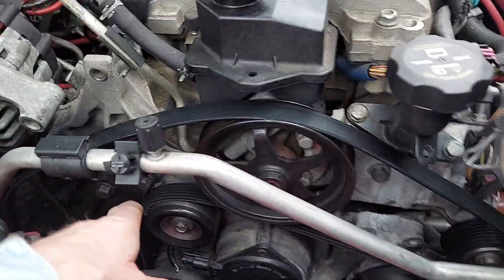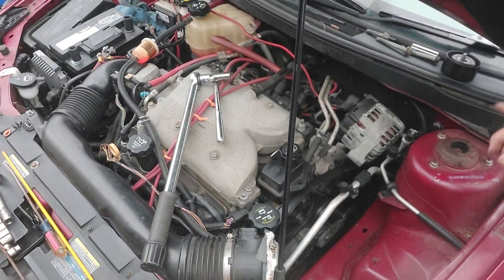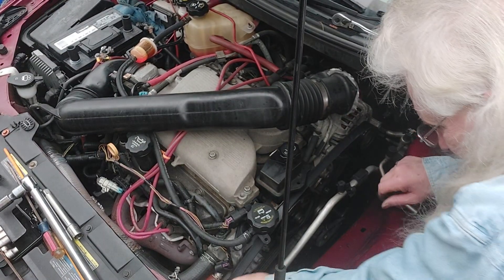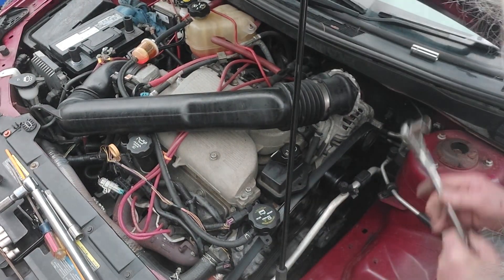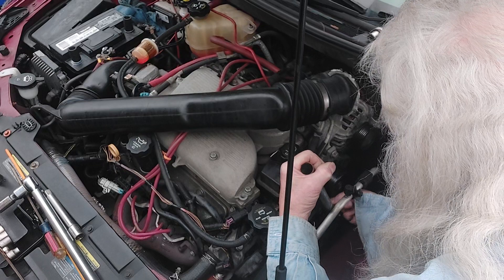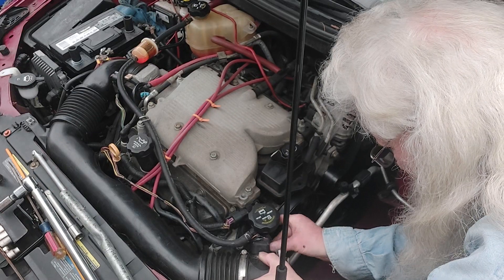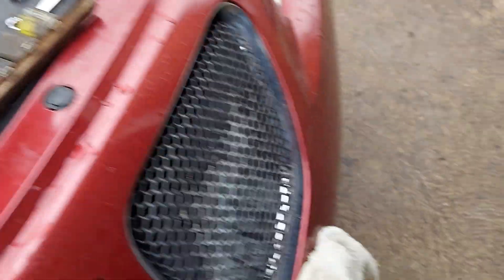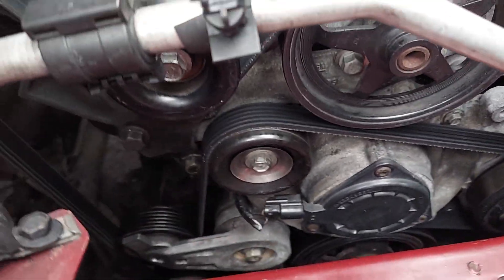s10 2008 pontiac g6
@maniacal s10
2008 pontiac g6. checking torque on cross over water pipe!